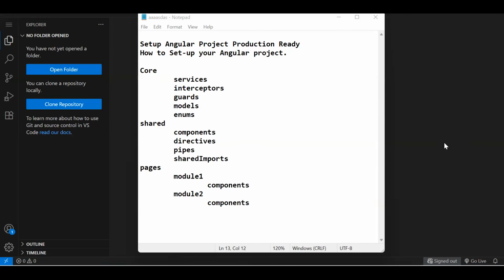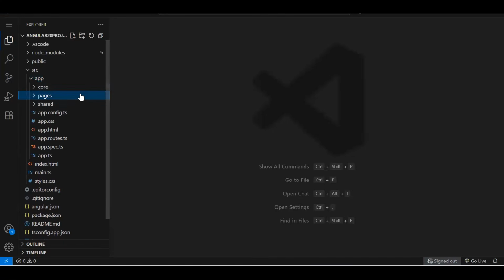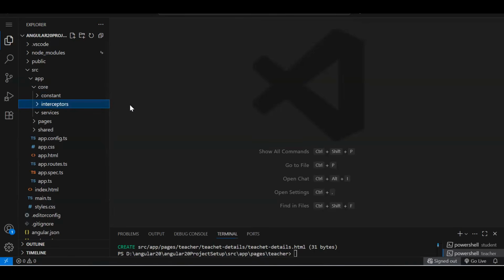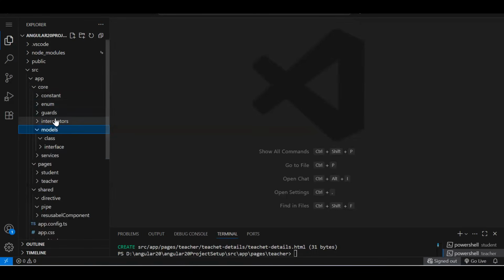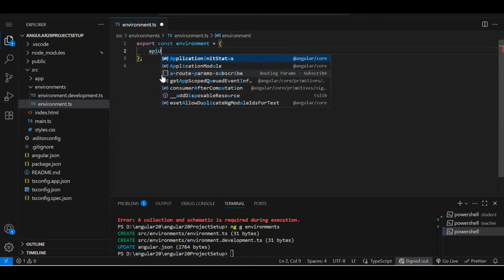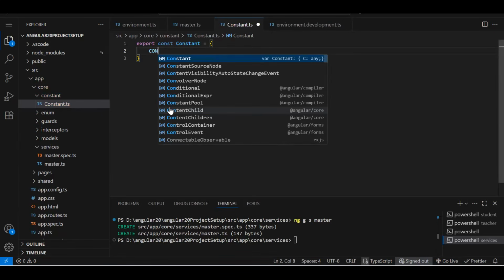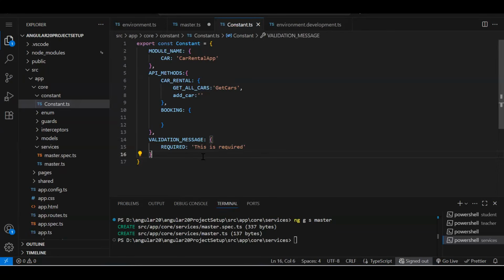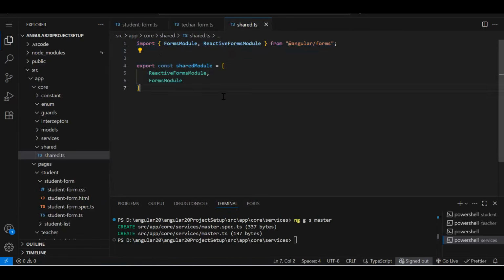Setup Angular Project Like Pro | Angular Tutorial 20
In this video you will understand how to Setup Your Angular 20 Project.
What should our folder structure when it comes to real project.
All things covered from Scratch